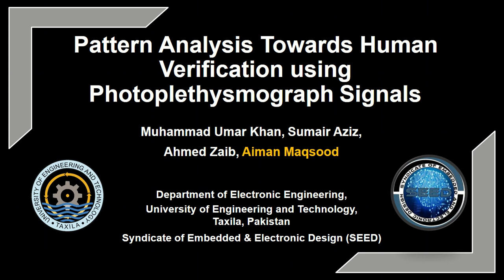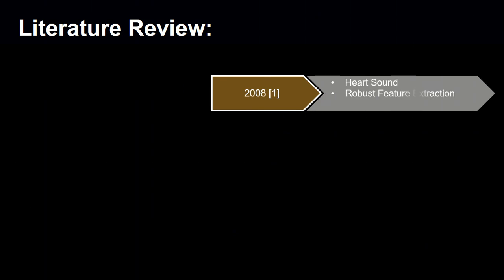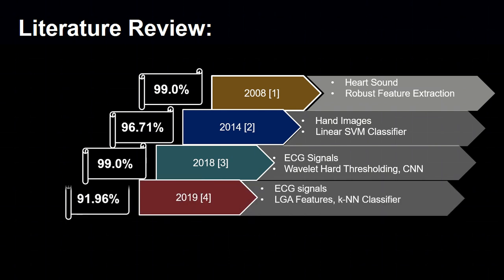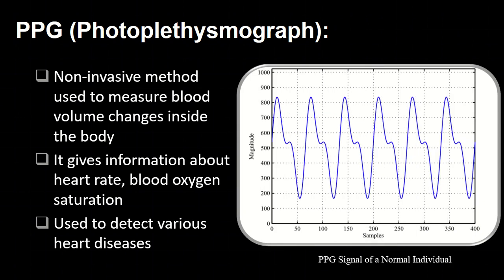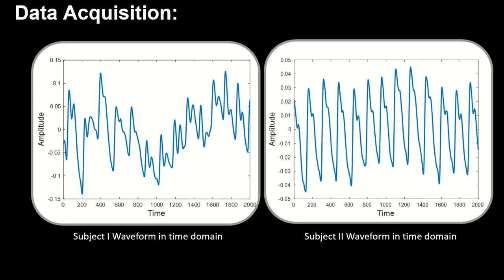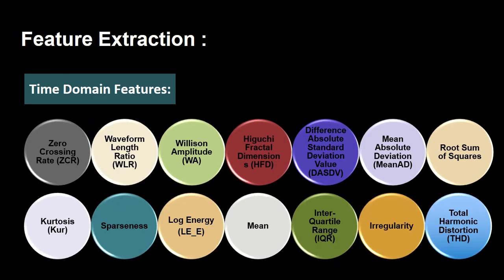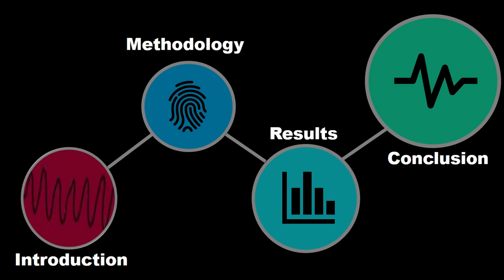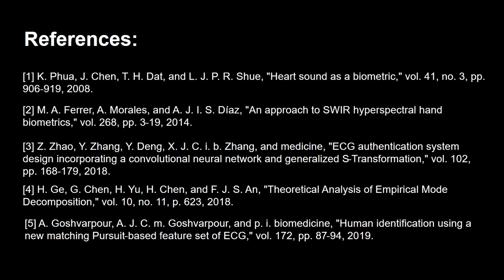Machine Learning | Biometric Human Verification | Photoplethysmograph | PPG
Project: Bio-A

Background:
Biometric authentication is a form of security that measures and matches biometric features of a user to verify that a person trying to access a particular device is authorized to do so. The goal of this project is to find some ways to implement both Physiological and Behavioral Biometrics like Photoplethysmograph (PPG).